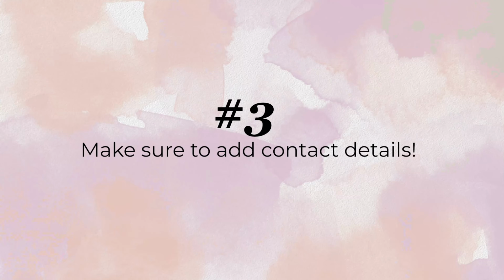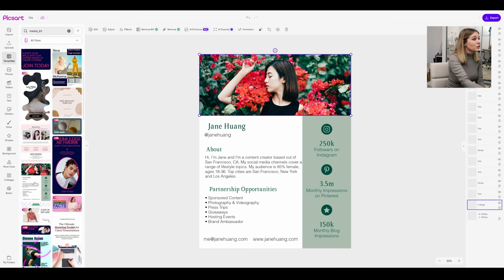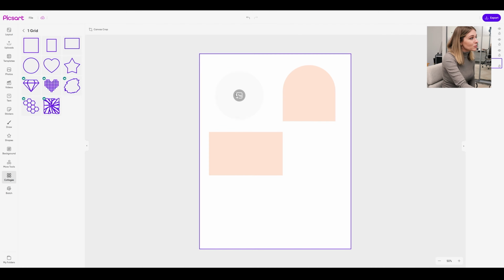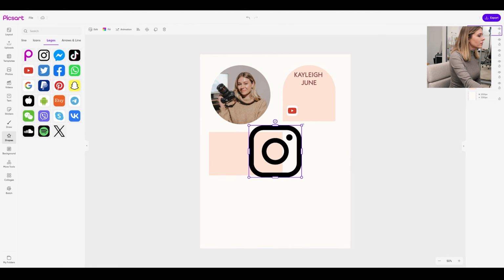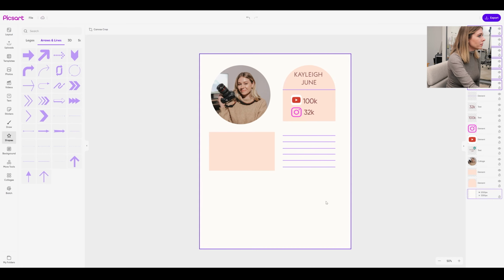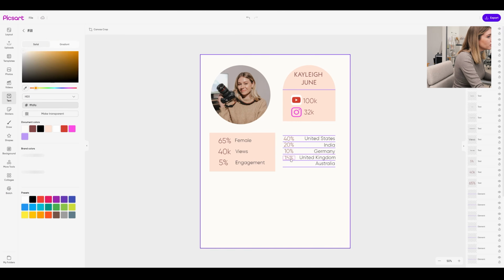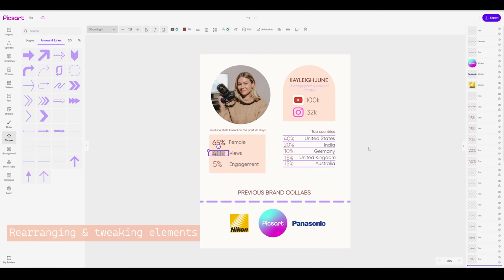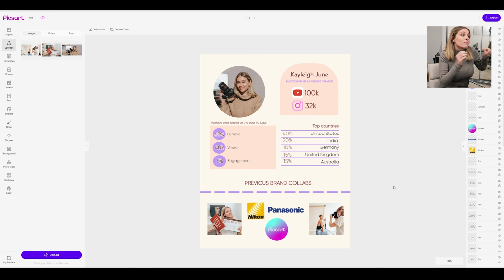How to Create a Simple Media Kit | Get Your FIRST Brand Deal as a Content Creator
Today I'm going to be doing a tutorial on how to create a media kit in Picsart, (a simple version!)
Media kits are really essential if you want to start working with brands as a content creator. They're a snapshot of your own brand, offering summarised details that are imperative for any given brand's marketing team. So if you want to start getting sponsorships, you'll need to have one handy!

My filming gear:
📸 Panasonic LUMIX S5
🎤 Blue Yeti Desk USB Mic
🎤 Rode Video Micro Mic
🎤 Rode Wireless Go Lav Mic

SOCIAL MEDIA ~